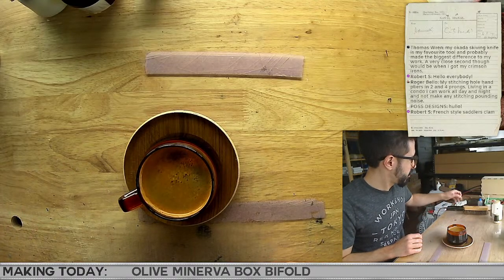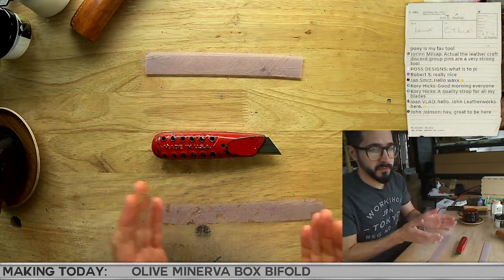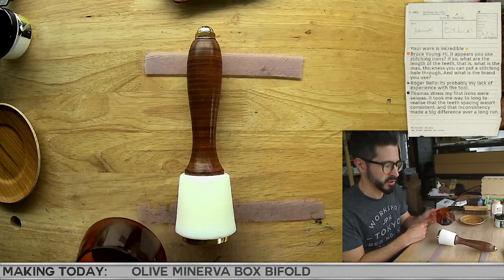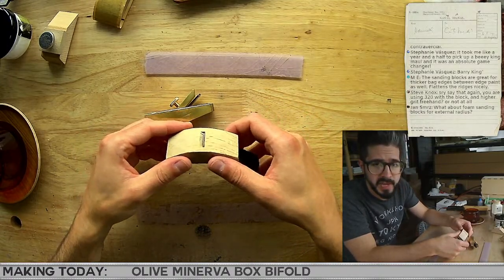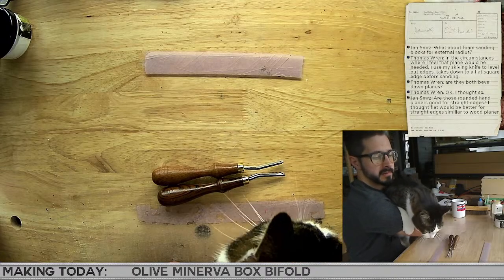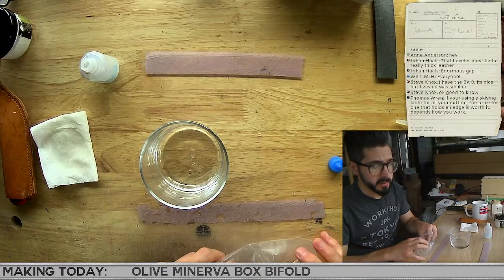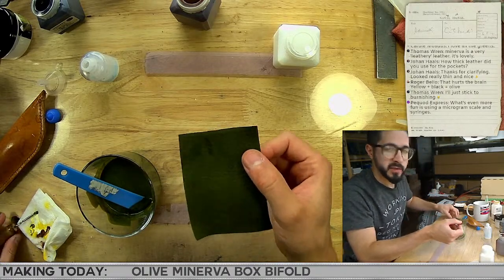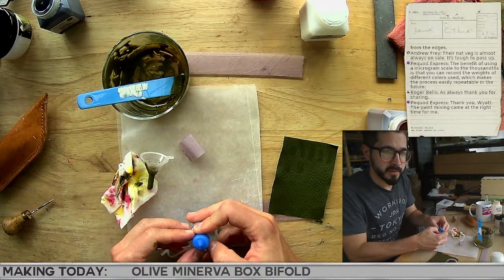LIVE Leatherworking, 6/20/22 - Let's Talk About Hand Tools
Last week I tried to film a video of myself talking about my top five favorite hand tools. Let's just say it didn't go very well, so I'm doing it live instead. I hope this information will be useful to some of you looking to start leatherworking as beginners or even those of you already doing it on a hobbyist basis!